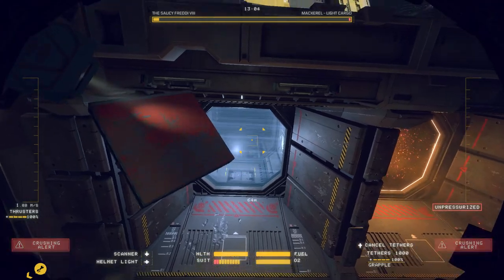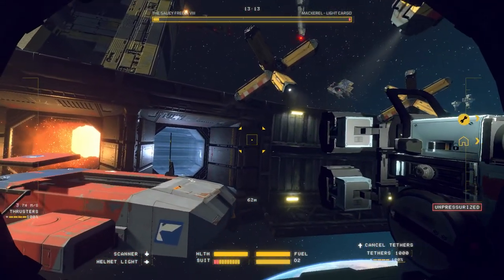Lil Scrappy | Hardspace Shipbreaker | Ep 2 | Crazy Town Gaming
Today we are playing Hardspace Shipbreaker Franchise with commentary!